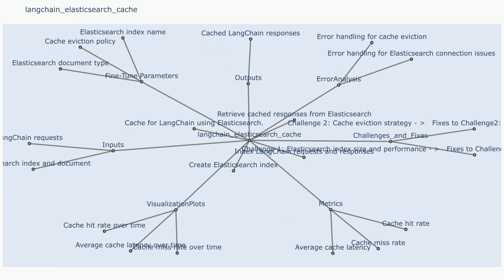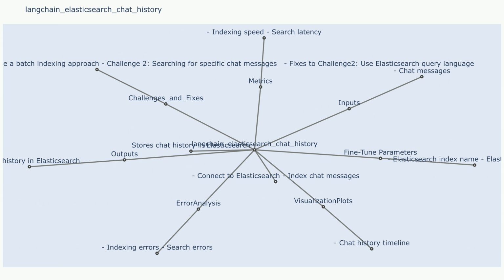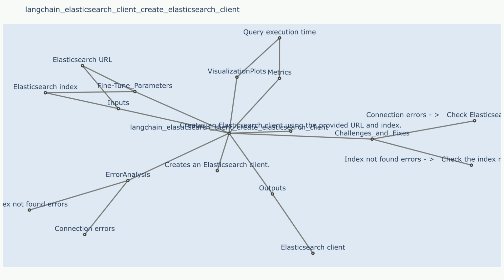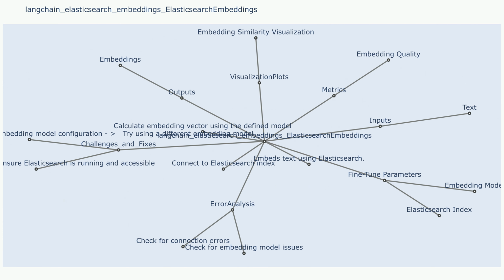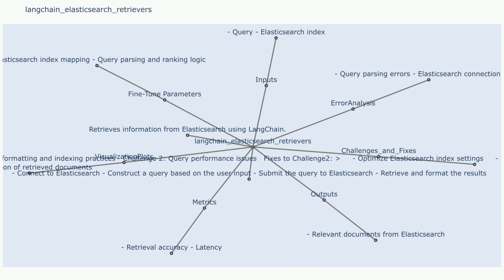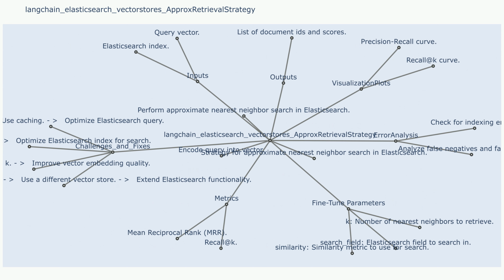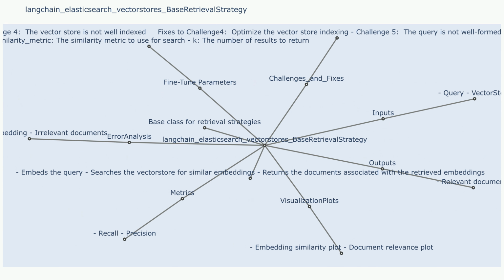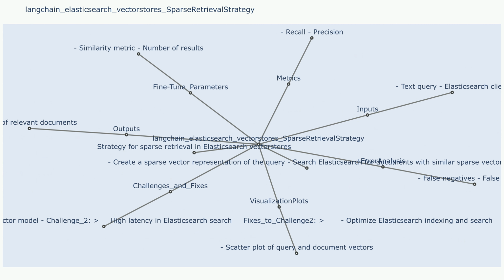Langchain Elastic search cache